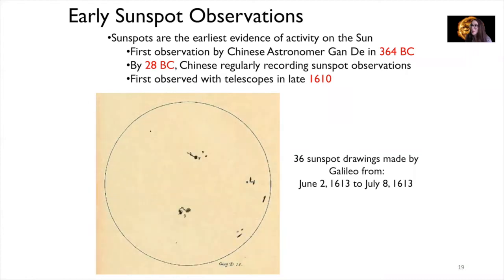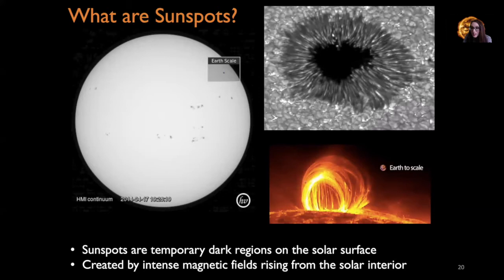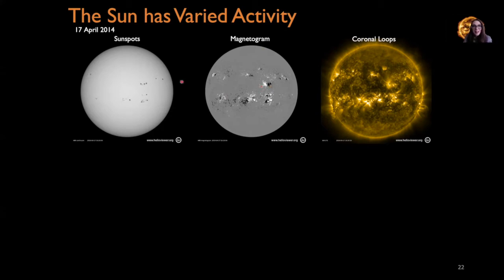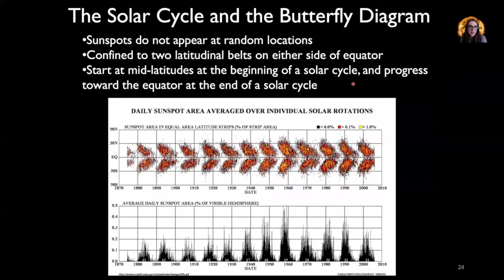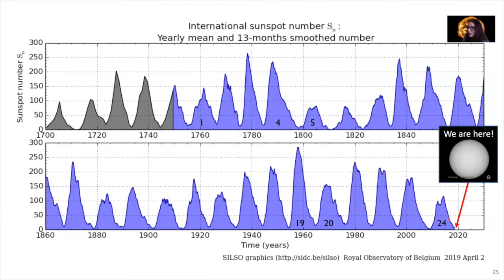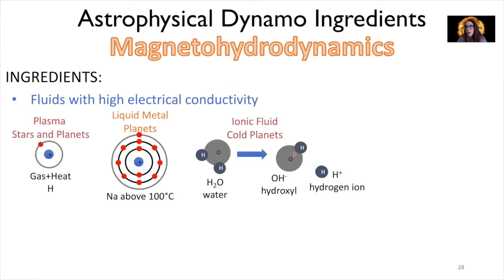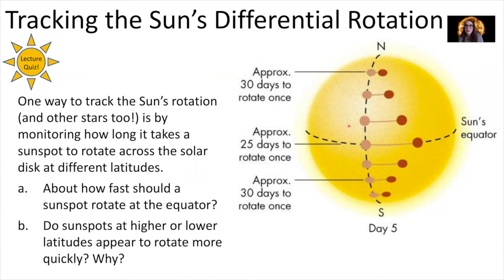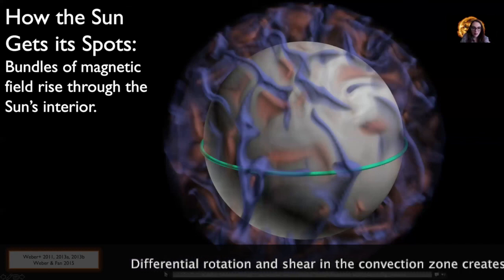Week 10 PHY 105 - Sunspots and Dynamo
In this mini-lecture, we learn about the Sun's magnetism including sunspots, the sunspot cycle, and the solar dynamo. This video is for Dr. Maria Weber's PHY 105 - Astronomy course at Delta State University.